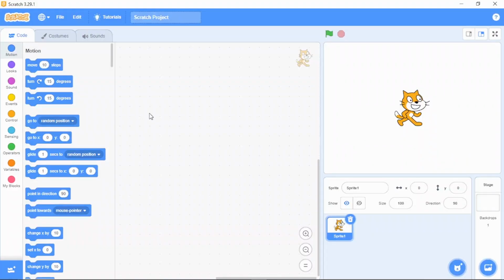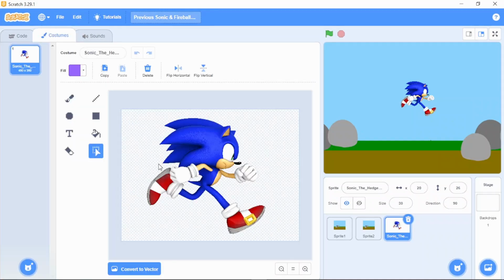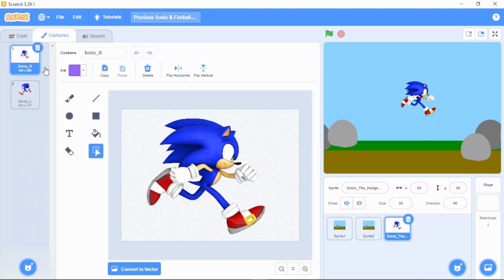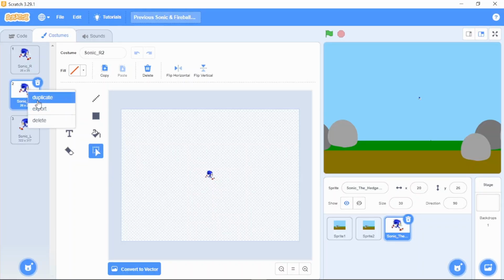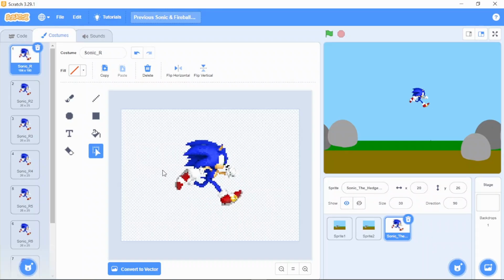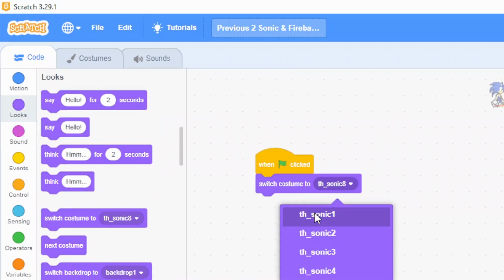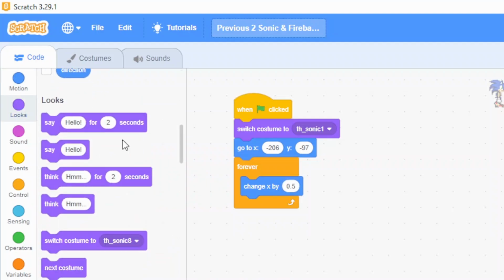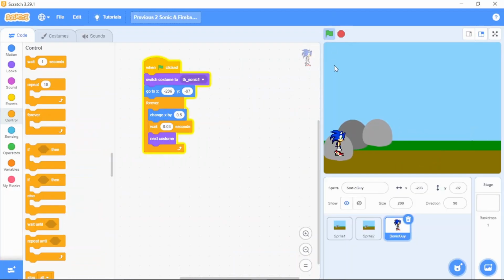Code Your Own Sonic Game Using Scratch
In this video, we will demonstrate how to animate Sonic the Hedgehog's sprite in Scratch to make him walk across the screen.

Specifically, we will upload, edit, pixelate, and make Sonic's sprite continuously move across the stage... Watch to learn more about how to do this.